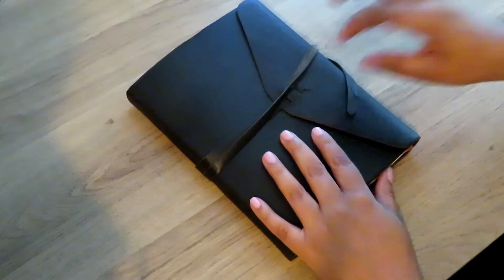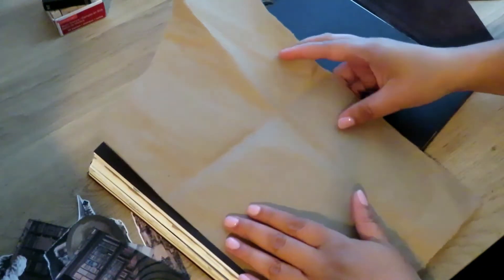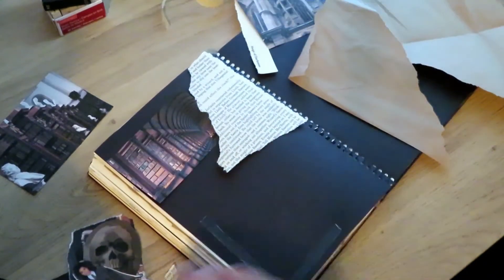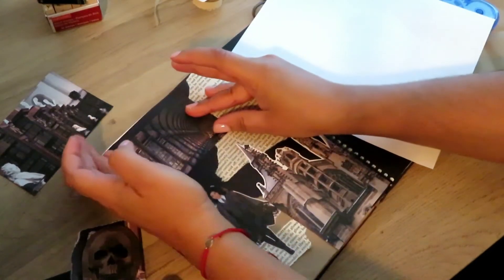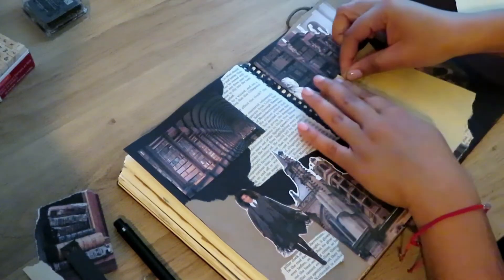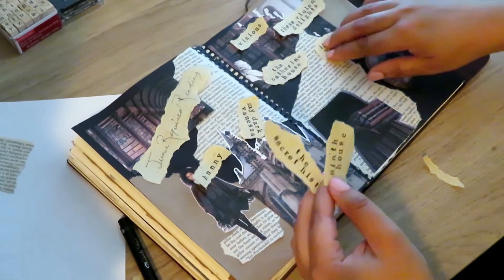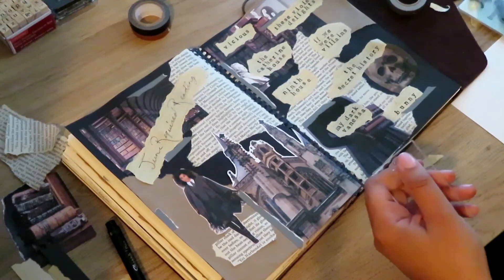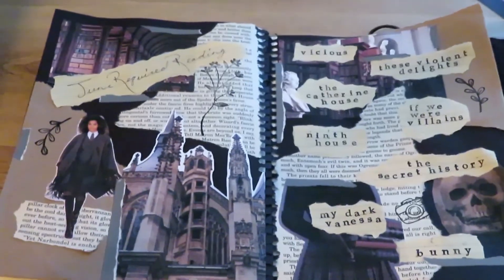Journal With Me: June TBR Dark Academia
After a very successful May reading month, I am really looking forward to reading these books!!

W i s h L i s t